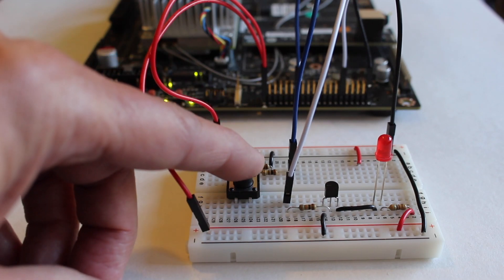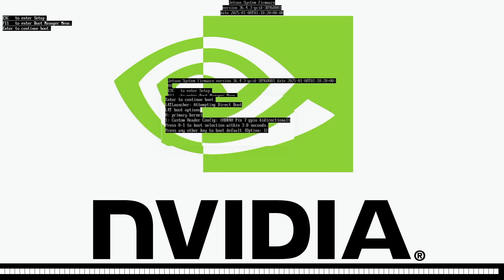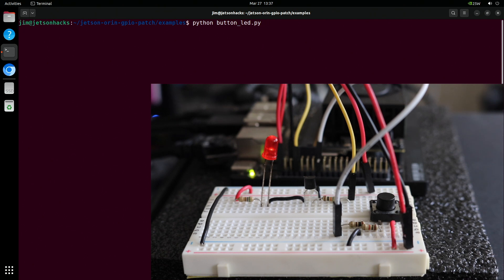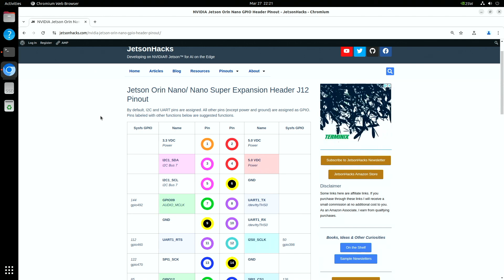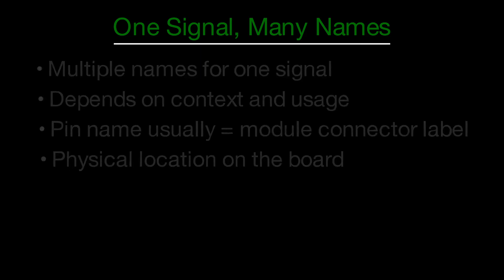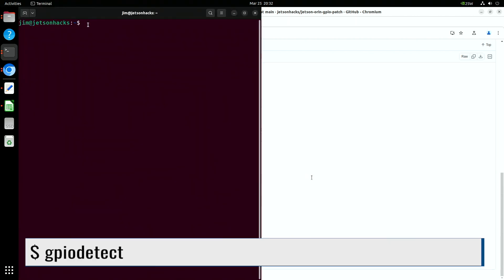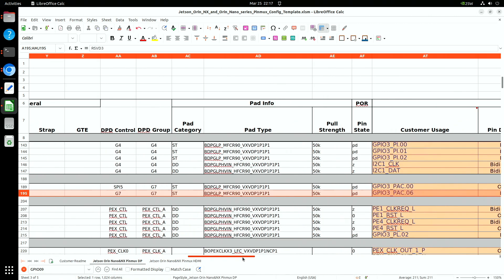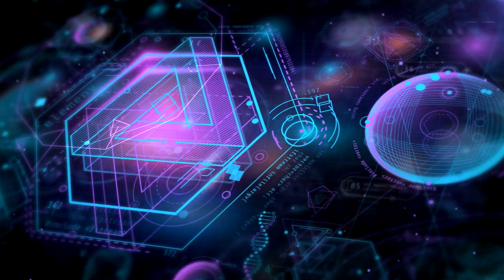Fix GPIO on Jetson Orin Nano Super | Full Guide to Creating a Device Tree Overlay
Getting the NVIDIA Jetson Orin Nano Super Developer Kit GPIO pins to be both input and output  takes some work on JetPack 6. The default device tree marks GPIO pins as input, but doesn't allow output. Writing and installing a device tree overlay fixes this issue.

In this explainer tutorial, we cover how to research, write and install a device tree overlay for a pin on the expansion header.

00:00 Introduction
00:13 Installation
01:48 Test Example
03:43 Device Tree on Jetson
06:21 Looking for Pin Description
08:41 Writing the Overlay
09:38 Kernel Patch